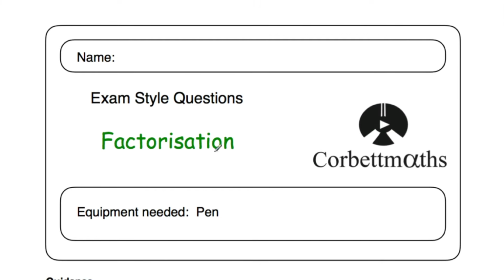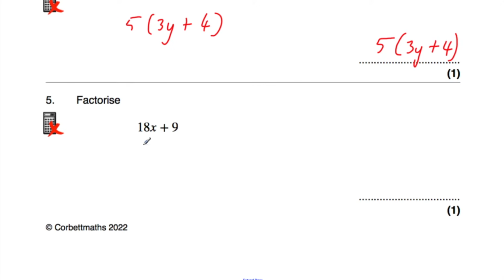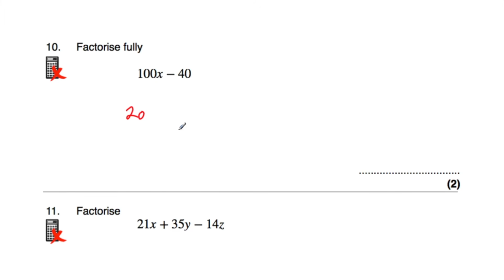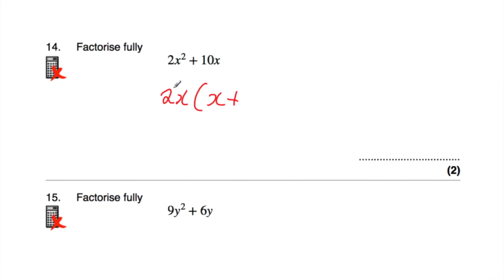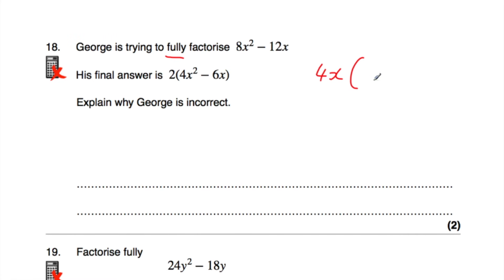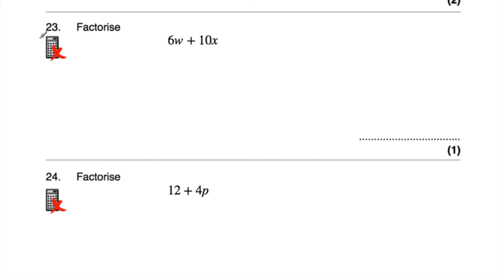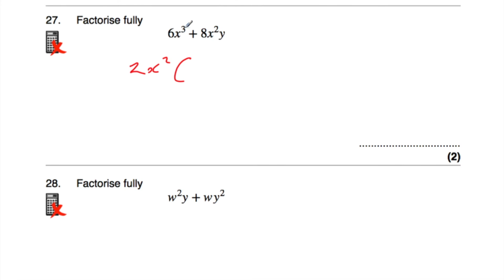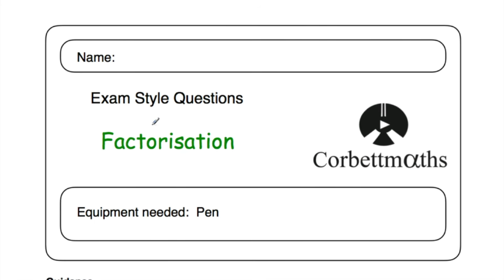Factorisation Answers - Corbettmaths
The video solutions to the Corbettmaths Practice Questions on the Factorising.

00:00 - Intro
00:22 - Question 1
01:17 - Question 2
01:59 - Question 3
02:37 - Question 4
03:09 - Question 5
03:50 - Question 6
04:41 - Question 7
05:12 - Question 8
05:51 - Question 9
06:25 - Question 10
07:11 - Question 11
08:00 - Question 12
08:44 - Question 13
09:24 - Question 14
10:12 - Question 15
11:04 - Question 16
11:55 - Question 17
12:33 - Question 18
13:53 - Question 19
14:37 - Question 20
15:23 - Question 21
16:00 - Question 22
16:56 - Question 23
17:26 - Question 24
17:51 - Question 25
18:20 - Question 26
19:43 - Question 27
21:12 - Question 28
22:04 - Question 29
23:23 - Summary